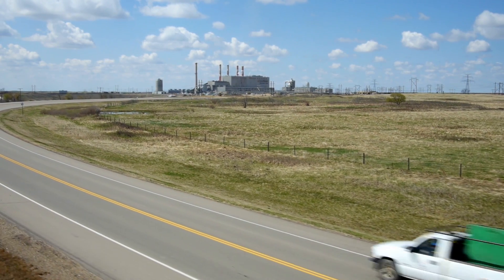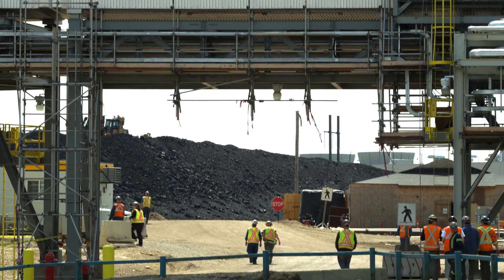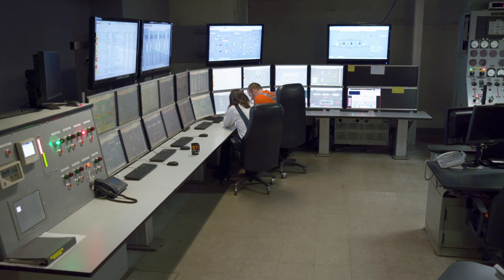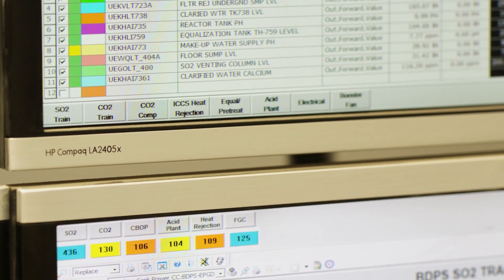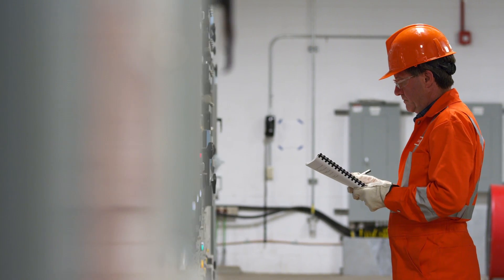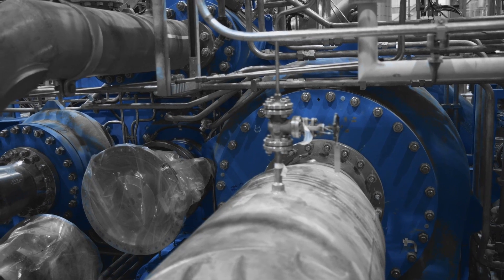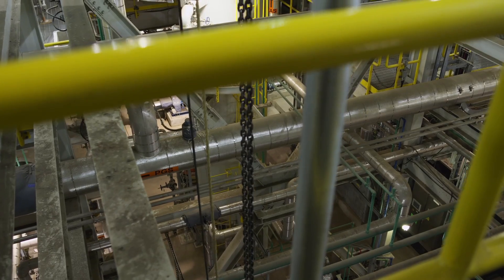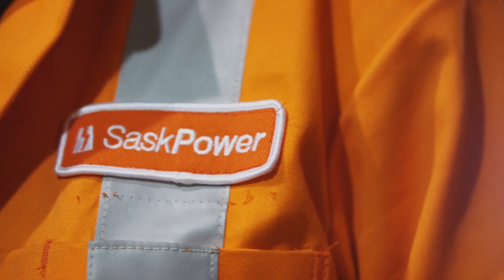Tour of the SaskPower Boundary Dam CCS Project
This video shows an inside look of the Boundary Dam CCS Project, including the refurbishment of Boundary Dam Power Station with CCS technology, the brand new CCS facility and its CO2/SO2 capture processes.